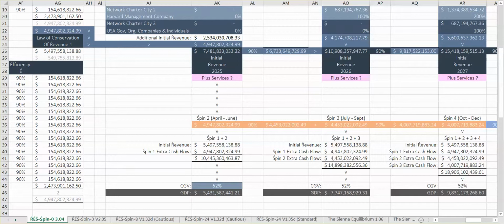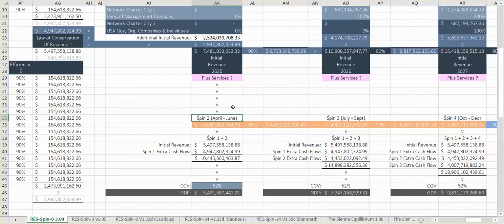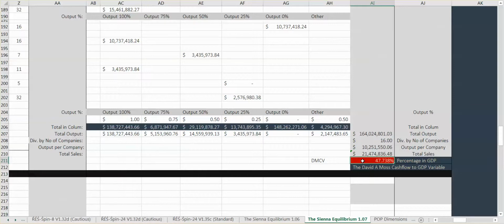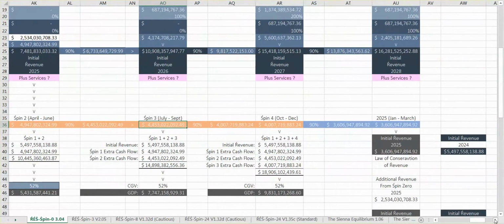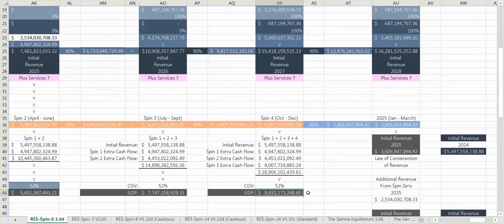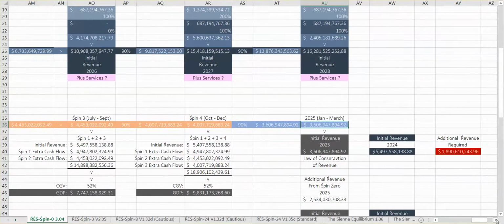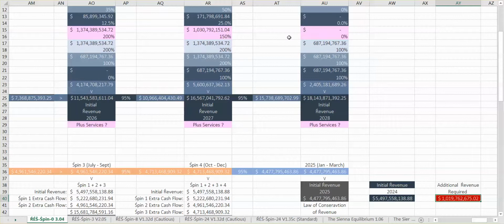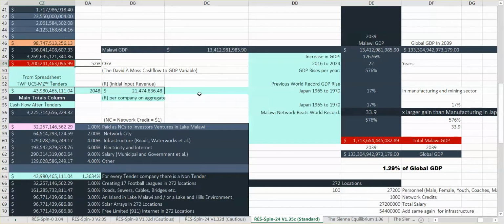23) ŔÉŚ v3 - Video 3 - ŔÉŚ Śpin 3 for Paul Krugman - Part 5. The Ś in the ŔÉŚ Equation(3rd Oct 2018)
VIDEO 3
ŔÉŚ Śpin 3 for Paul Krugman

Part 5.
The Ś in the ŔÉŚ Equation

a. Now, we add Śpin, which creates a significant increase in GDP.
As I have previously said, I can’t guarantee that we can use Śpin this way, but I can’t see any reason why we can’t either.
So, instead of this section being a ‘THIS IS HOW’ statement, it becomes a ‘IS THIS ALLOWED?’ question.

What happens when we change from rolling over the Initial Ŕevenue once a year to rolling seasonally once every 3 months?
i. This would have the effect of increasing cash flow and GDP whilst lowering the rollover of Initial Ŕevenue the following year.
1. I call this action a Śpin.

The following journey is for 2024.

b. If we look again at the spreadsheet, we now imagine that the $5,497,558,138.88 Initial Ŕevenue is now spent in January to March. And with an É of 90%, instead of rolling over to the next year, it passes the $4,947,802,324.99 to network companies to spend in April, May, and June.
i. Technical note, in actual fact, it would be a little more than 3 months for the first quarter, and a little less than 3 months for the last quarter, but let’s put that aside for now.

We pick up the trail at Śpin 2 in (AK:36) in orange and see the $4,947,802,324.99 added to the 2024 Initial Ŕevenue of $5,497,558,138.88 in (AK:39) to create cash flow of $10,445,360,463.87 in (AK:41).

ii. Where after at (AK:45), we multiply my current best estimate of the ‘CGV’ (The David A. Moss Cash Flow to GDP Variable) of 52%, which is my current best estimate at how much GDP is created from cash flow.

For the mechanics of the ‘Cash Flow to GDP Variable,’ see the following tabs:
The Sienna Equilibrium 1.06 at (AI:211), 66.163% for the sector ‘Building Industry / Factories / Machinery.’
The Sienna Equilibrium 1.07 at (AI:211), 47.738% for sector ‘Building Supplies (Manufactured).’
From which I have estimated a 52% aggregate, which is (of course) to low given the 2 examples. But in general, it’s better to be too low than too high, so I have gone with 52%.

1. This is telling us that on average, 52% of goods, services, real estate, and other items are produced as complete items that are sold to the public, government, other, or are traded; and 48% of cash flow has been spent on services, software, manufacturing parts, construction materials, or precuring raw materials and minerals.
a. Therefore, in (AK:46), the cashflow of $10,445,360,463.87 with a ‘CGV’ of 52% will create $5,431,587,441.21 in GDP.

c. Continuing to the right to (AO:36), we see a third Śpin, this time July to September, creates an additional cash flow $4,453,022,092.49 for a total cash flow of $14,898,382,556.36, and a GDP of $ $7,747,158,929.31.

d. Next, at (AR:36), we see Śpin 4, this time October to December, creates additional cash flow $4,007,719,883.24, for a total cash flow of $18,906,102,439.61, and a GDP of $9,831,173,268.60
1. All from an investment of only $5,497,558,138.88.

e. The trade-off, of course, is that the more Śpins, the less Initial Ŕevenue passes over via the Law of Conservation of Ŕevenue to the next year; which gets eroded away as a factor of É multiplied by Ś.
i. In this example, Initial Ŕevenue in 2025 is still substantial at $3,606,947,894.92; which if added to the $2,534,030,708.33 in Additional Ŕevenue from the Spin Zero 2025 example, creates $6,140,978,603.25, an increase of $643,420,464.37.
ii. If, however, come 2024, the ‘Additional Ŕevenue’ is predicted much lower, which will (in any case) be an easy prediction to make, as the bulk of it comes from aid and selling the first Charter City; both of which will have been negotiated or not by that point.
Then, the safest strategy is to either adopt the Spin-Zero model in 2024, or try and increase É

f. The higher the É, the higher the 2024 and 2025 Initial Ŕevenue roll over will be.
i. We can test this by going back to the master controller at (AF:4) and changing it to 95%. But first check the current value of Additional Ŕevenue required in red at (AY:40) and see it is $1,890,610,243.96. And now, if we change É to 95% and check again, we see the Additional Ŕevenue required in red at (AY:40) is down to $1,019,762,675.02.
Note: If you have not turned É to 95% you will see a different figure.

In addition, an É to 95% changes the roll over from 2024 to $5,222,680,231.94 and lowers the need for Additional Income in 2025 if using Śpin-0 to $274,877,906.94.

g. How high can Śpin get?
i. The first Angel Theory ŔÉŚ Simulation I created started at Śpin-8 and went up to Śpin-24 by 2039. I created two variations; one was cautious that allowed for a leakage of É of 5% ‘ŔÉŚ-Śpin-24 V1.32d (Cautious),’ and one that did not have leakage ‘ŔÉŚ-Śpin-24 V1.35c (Standard).’
You can see the tabs on the current spreadsheet.